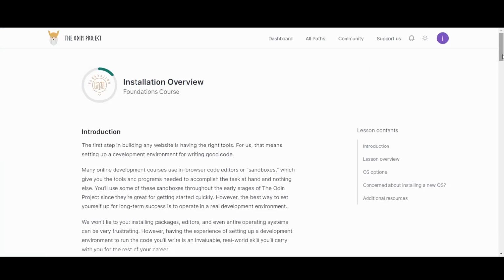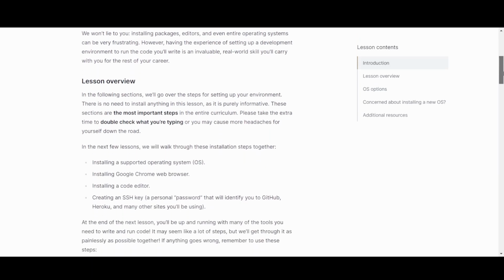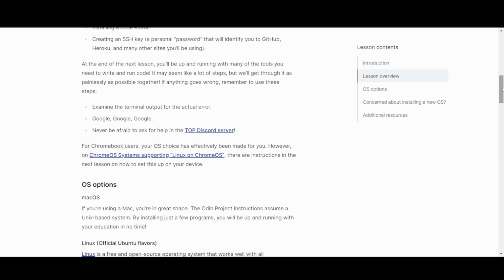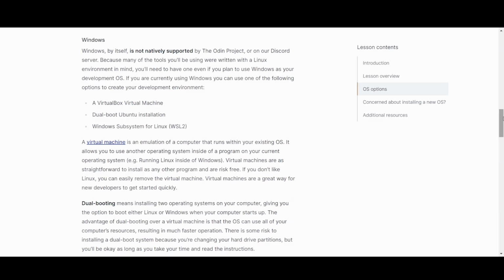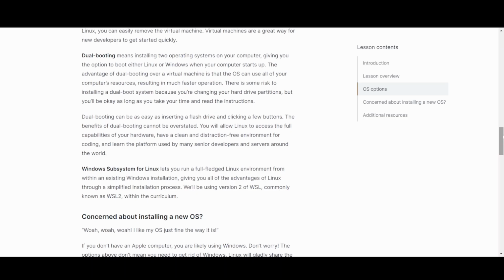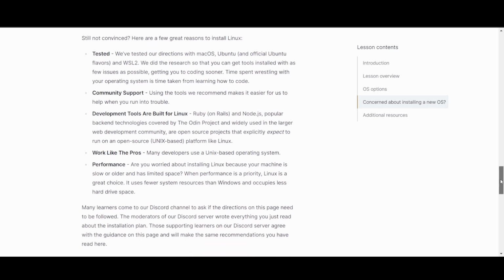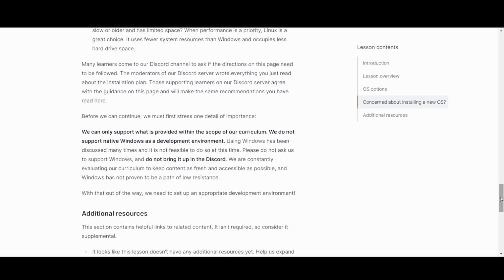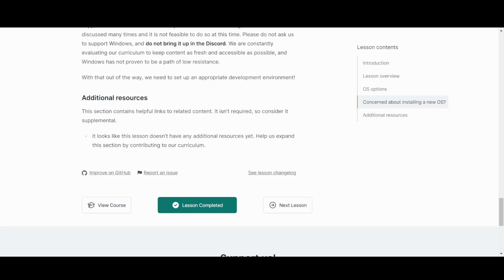Installation Overview - Foundations - The Odin Project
Installation Overview - The Odin Project: Foundations course.

We are doing the The Odin Project course! This episode is about the Installation Overview lesson, we went through the environment setup that The Odin Project recommends. We have some OS options and some tips or ideas on how to go through the installation. But we are doing all of the installations needed on the next episode.

The Odin Project is an open-source platform that provides you a full curriculum to teach you full stack web development from zero.

My goal with this youtube channel is to serve as a diary or log of my programming journey and at the same time maybe help other people that are starting on that same journey, so feel free to add some comments, questions or even suggestions so that I can improve the content.